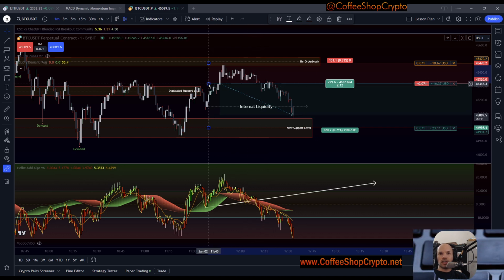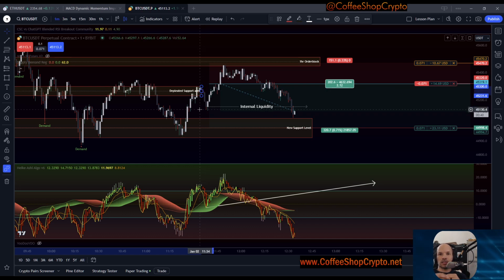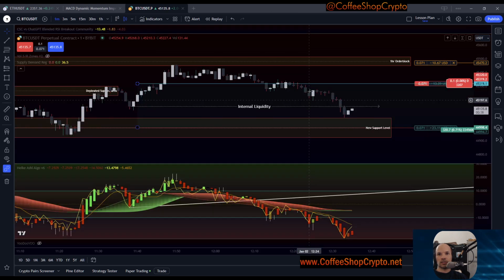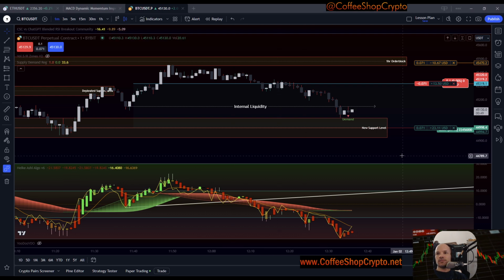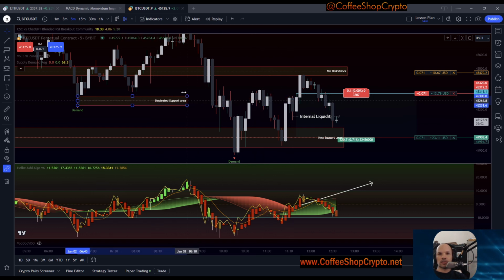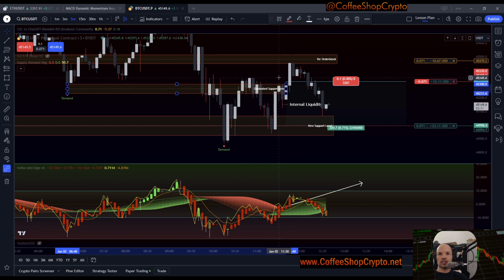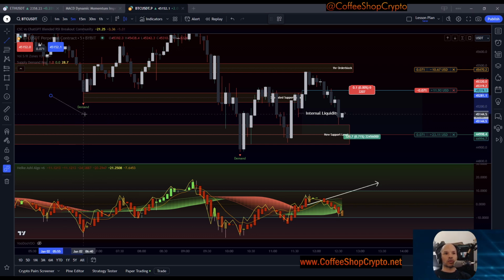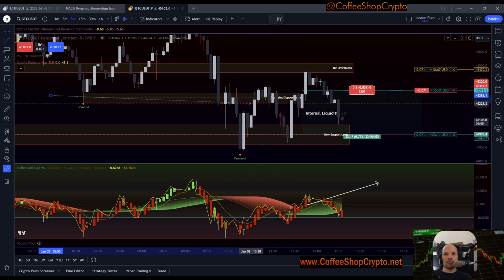LIVE TRADE + How I Hunt Stoplosses - Trading Supply and Demand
What up and welcome to the coffee shop everybody. In this video I'm giving you guys an example of a live trade that I just did using the strategy of stoplosshunting and supplyanddemandtrading

Also using the guidelines i teach my students, in this video i use strategies ive developed for trading against inducement zones in marketstructure
Marking high timeframe
stoplosshunting is actually very easy and can be done with smooth success in trading